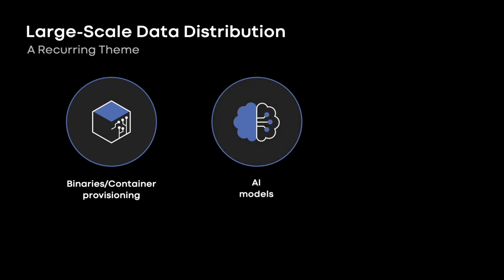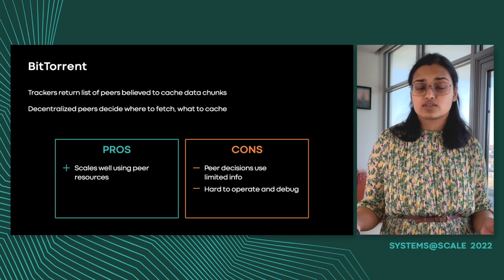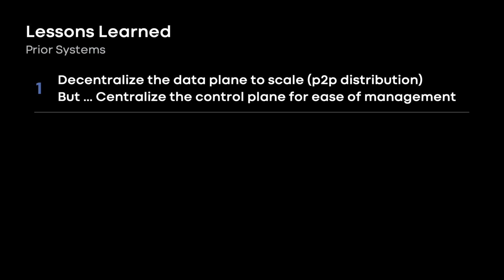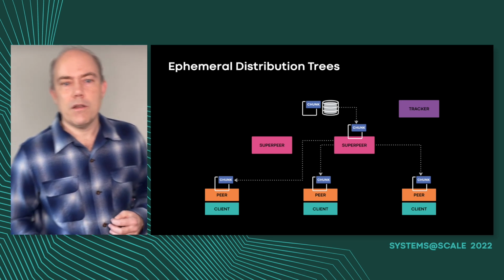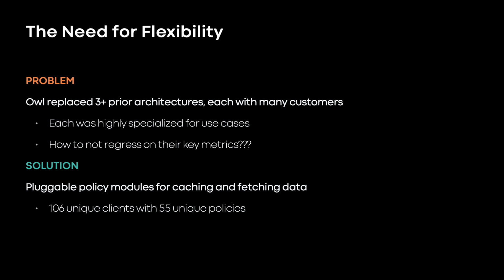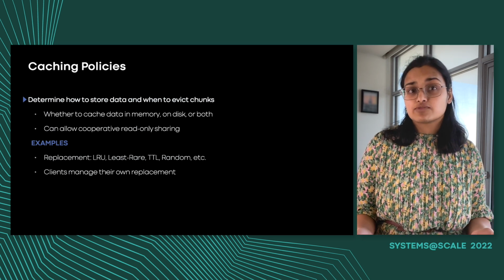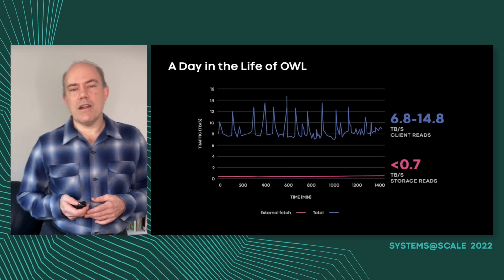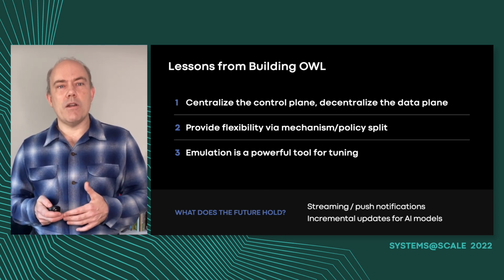Owl | Arushi Aggarwal & Jason Flinn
We will describe Owl, a new system for high-fanout distribution of large data objects to hosts in Meta's private cloud. Owl distributes over 700 petabytes of data per day to millions of client processes. It has improved download speeds and cache hit rate by a factor of 2-3 BitTorrent and other prior systems used for distribution at Meta.

Read more in Arushi and Jason's blog post, Blog for Owl: The Distribution Challenge